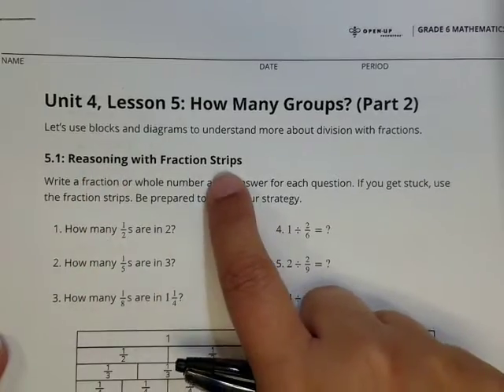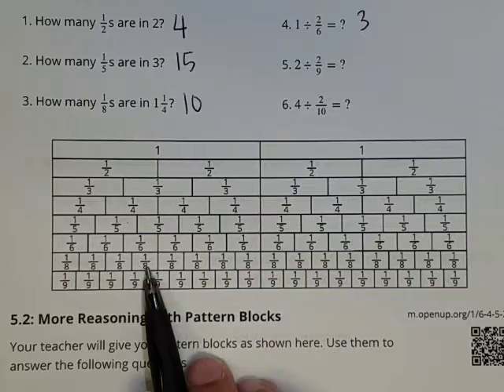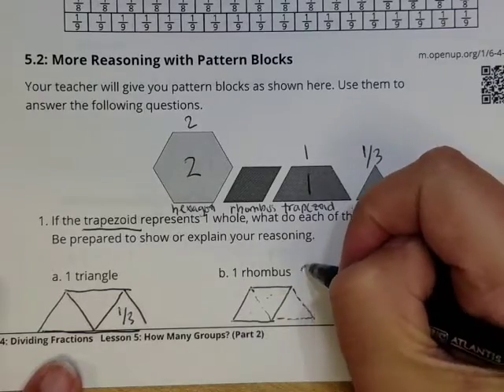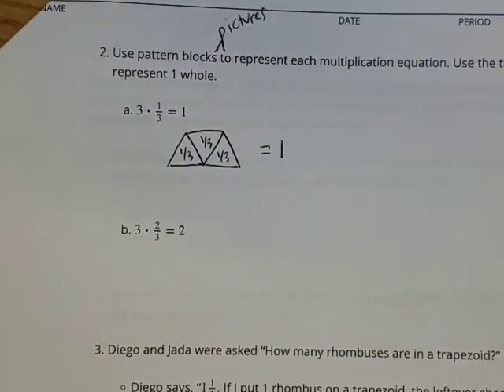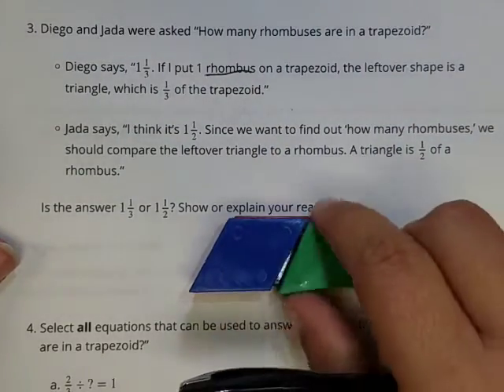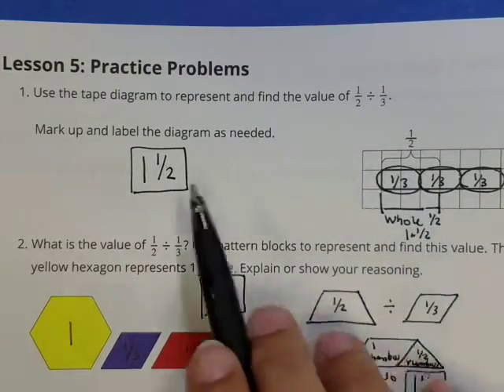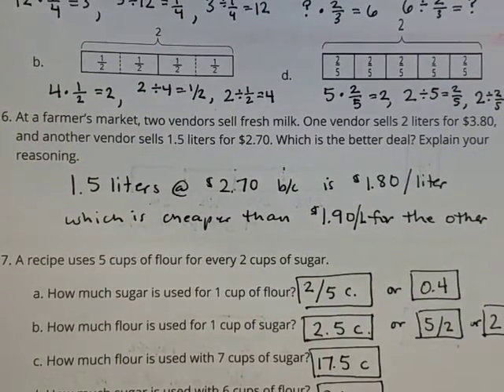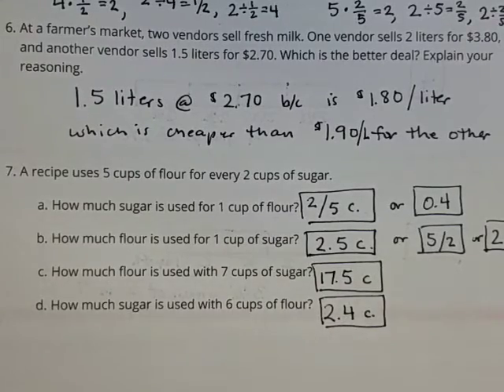Unit 4 Lesson 5